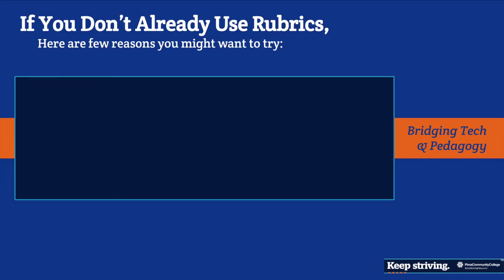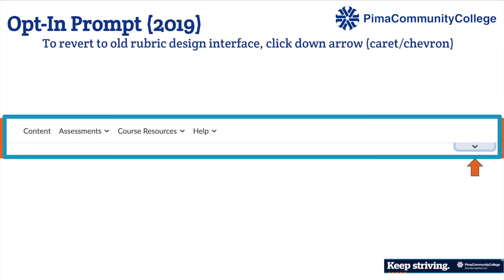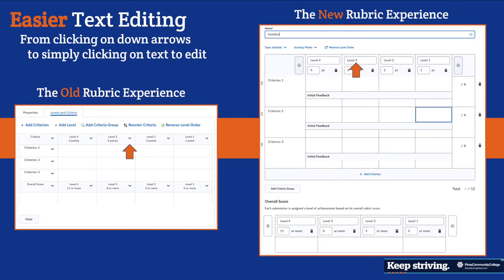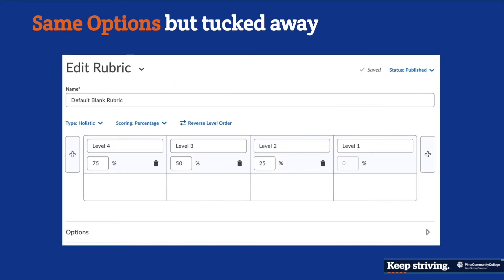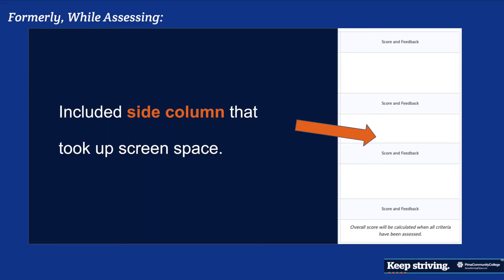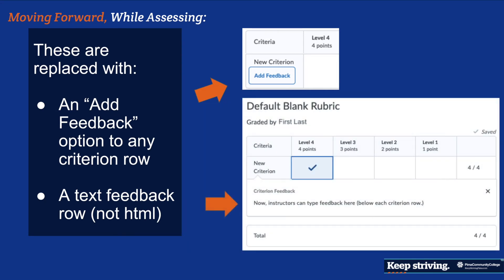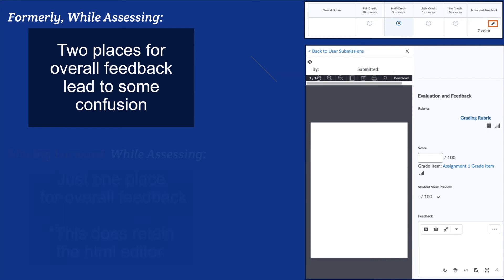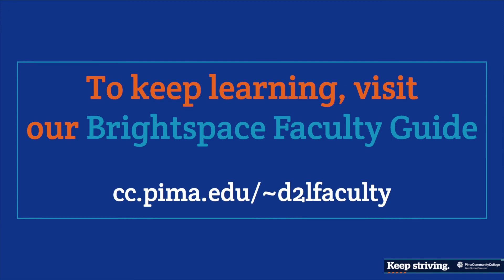The New D2L Rubric Experience November, 2019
OVERVIEW: This is a 7-minute preview of what's new in D2L's updated rubric tool, with a brief introductory note on why we use rubrics.

NOTE: To increase the playback speed, click the gear in the lower right corner and choose "Playback Speed."

OUTLINE. Here's are timestamped links to jump ahead to any topics covered in this video:

Introduction
    00:19 Why Rubrics: Scaffolding Student Learning
    00:20 Why Rubrics: Instructor Benefits
    01:10 Pop-Up Confirmation (if applicable)

Core Features of the "New D2L Rubric Experience"
    01:28 New Features: Single-screen, autosaving, levels click-to-edit, etc.
    03:01 Advanced options; flexible Type, cleaner design, html editor for individual criterion removed
    04:23 "Add Feedback" button under each criterion row,
    05:05 Click-to-edit scoring convention
    05:16 Student-view within gradebook
    05:46 Overall Feedback
    05:56 Multiple Rubrics for Single Assignments
    06:08 3-by-4 rubrics, 4-3-2-1 levels, rubric locking
    06:23 For more, visit cc.pima.edu/~d2lfaculty

For more resources and strategies for online teaching, visit our